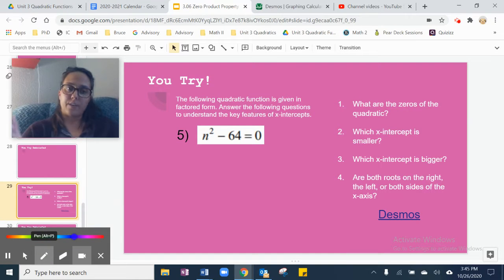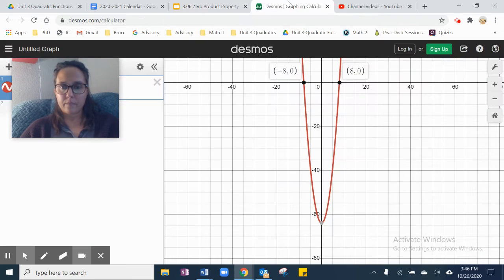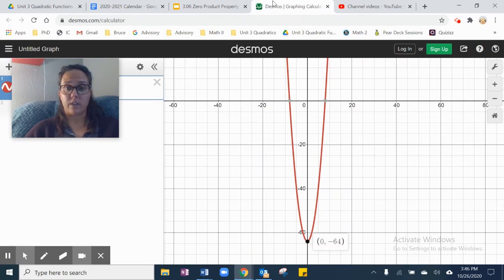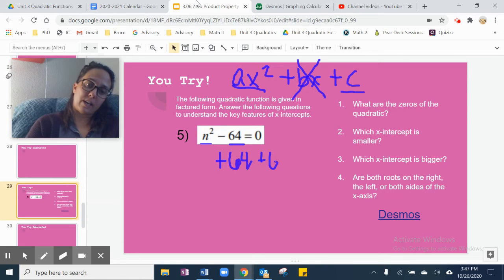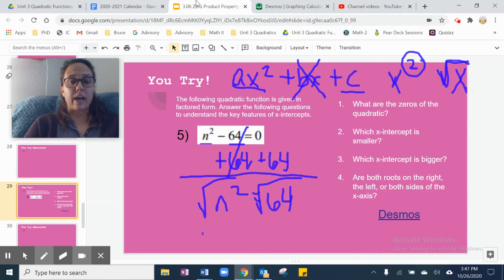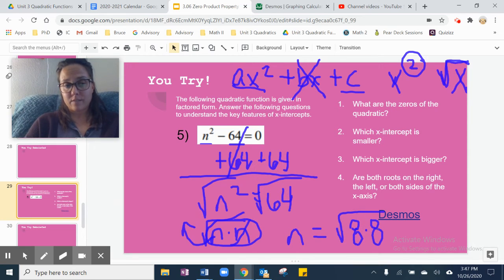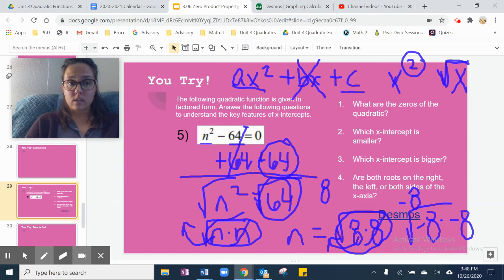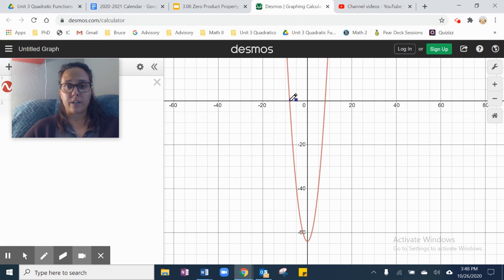3.06 Zero Product Property - #5